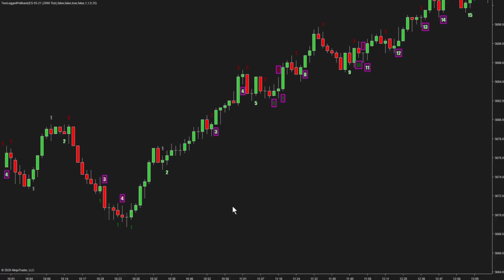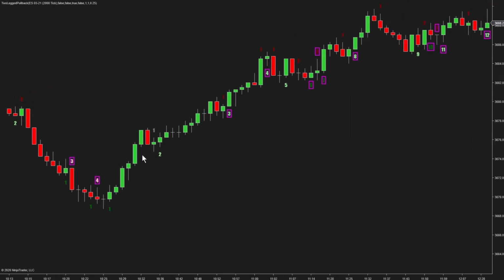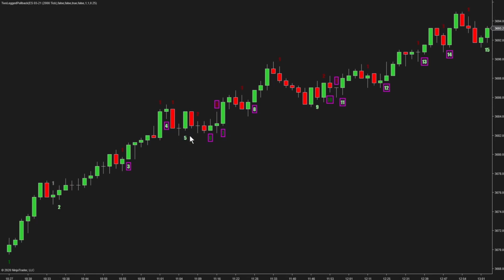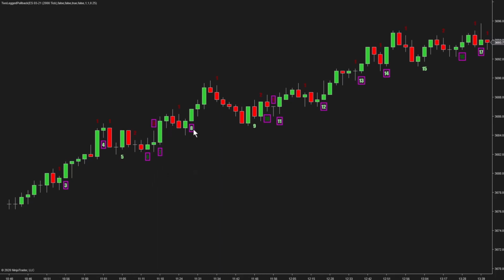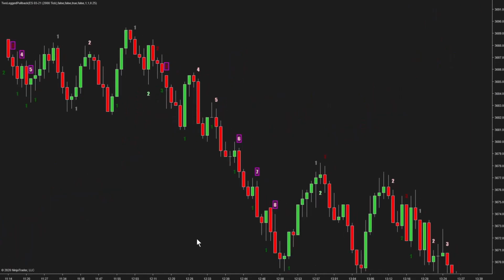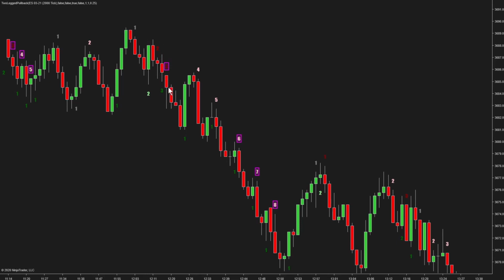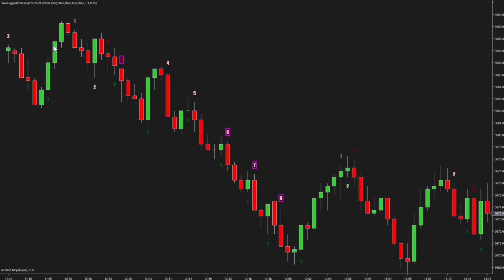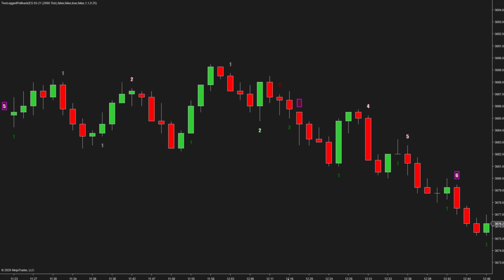Two Legged Pullback Indicator: Count Legs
How to use the Two Legged Pullback Indicator to Count Legs